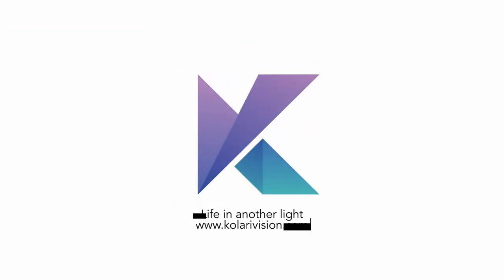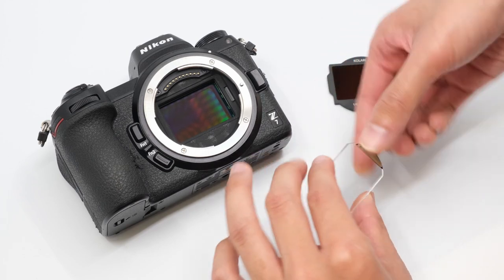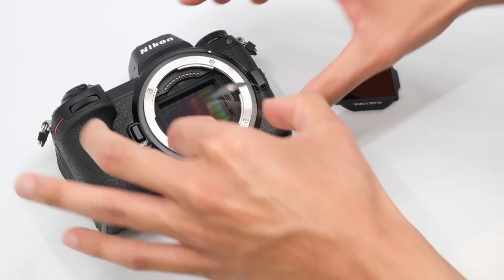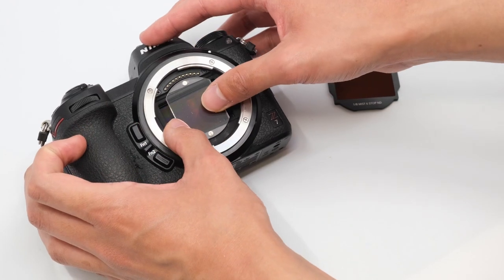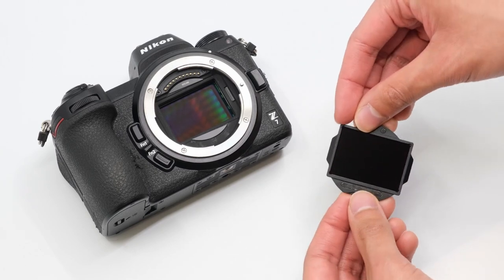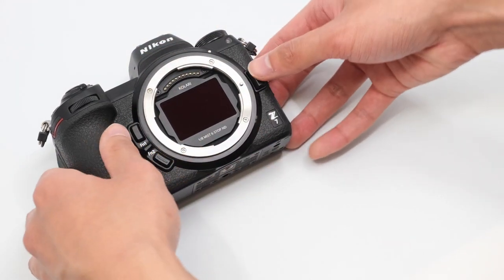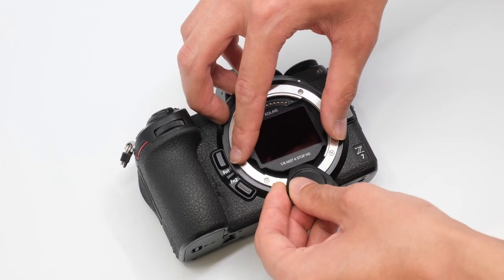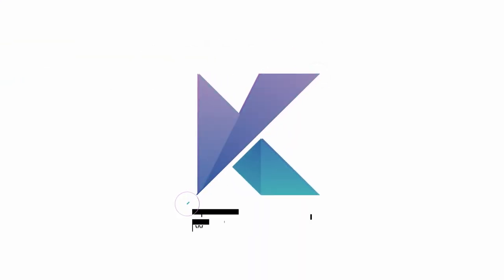Kolari Z-Mount Mag Mount Plate Installation for Nikon Z6, Z7, Z5, & Z9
Introducing our new Z-mount clip filters! Compatible with the Nikon cameras Z-mount lenses, these can be used to add rear filtering to Nikon Z-mount cameras. The clip filter can also be used to quickly change the effective spectrum of a full spectrum camera or stock camera, bringing it from visible light to infrared, or other.

The Mag Mount plate allows our clip-in filters to be compatible with Nikon full-frame mirrorless cameras (Nikon Z6, Z7, Z5, & Z9).